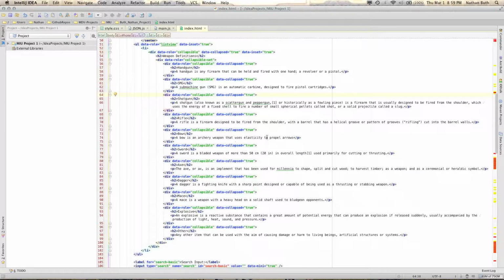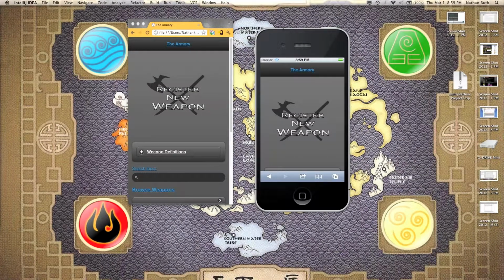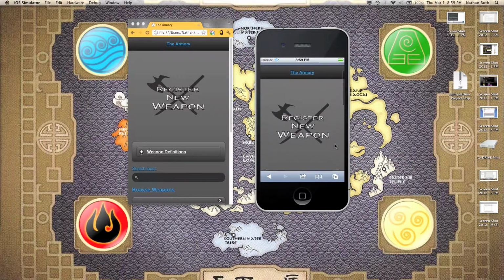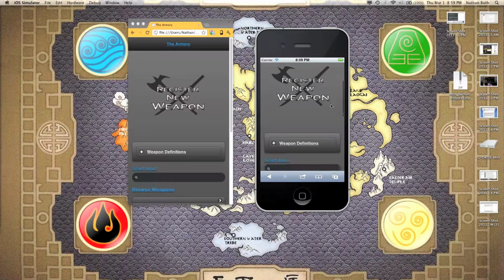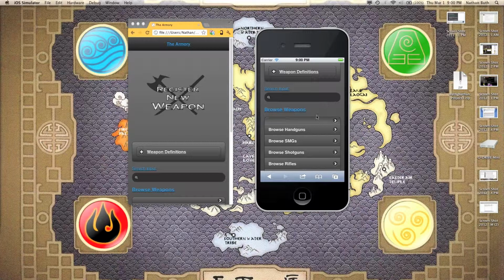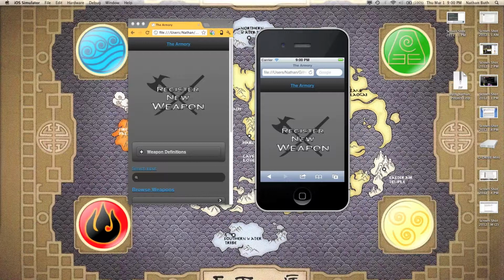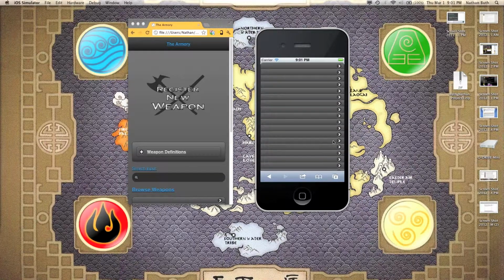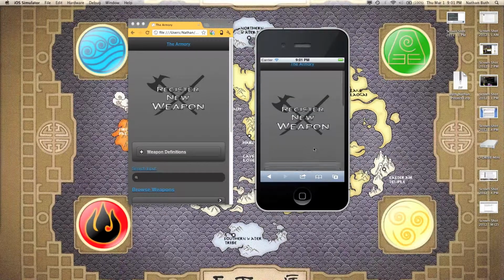MIU Project 1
1st project for MIU